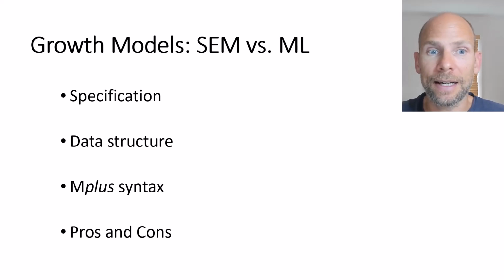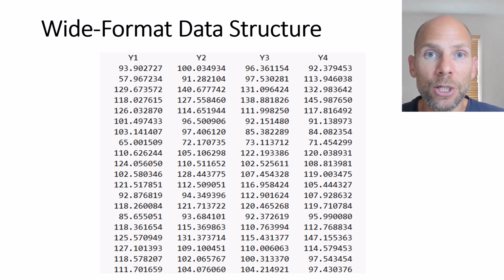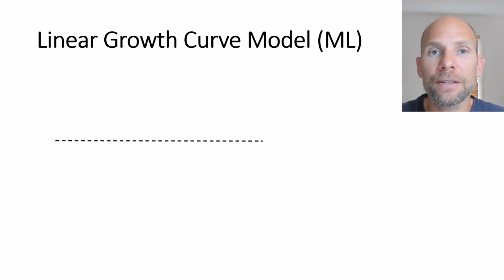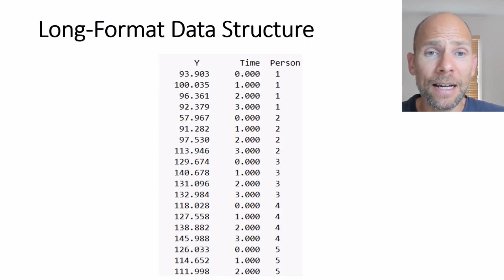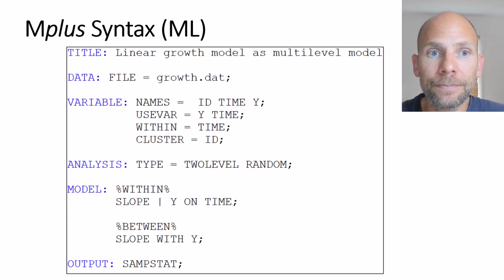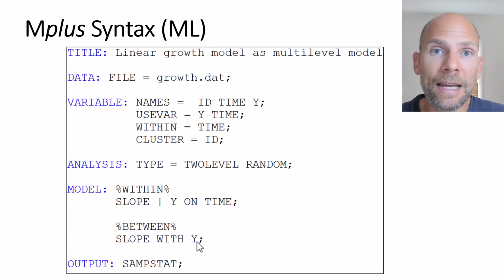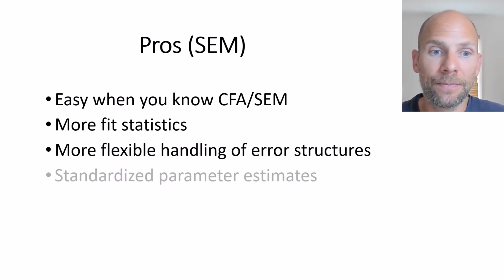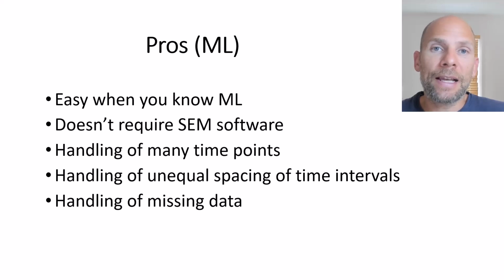Growth Curve Models: SEM vs Multilevel Framework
QuantFish instructor and statistical consultant Dr. Christian Geiser discusses the pros and cons of specifying latent growth curve models as structural equation vs. multilevel models